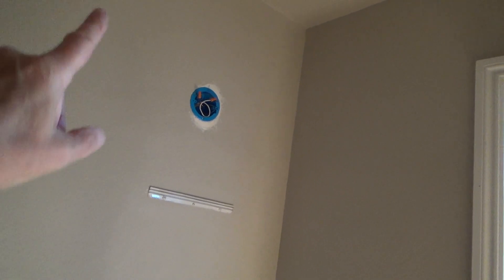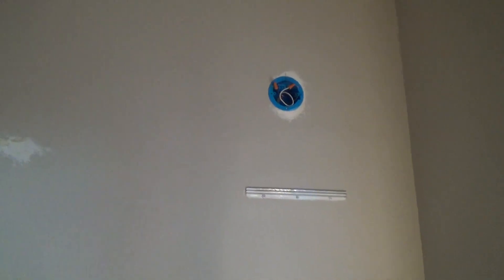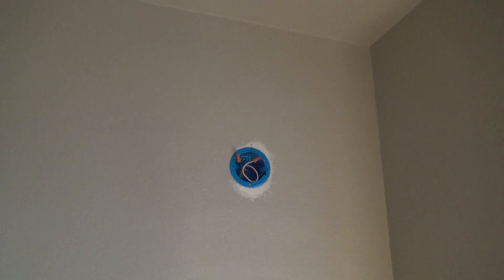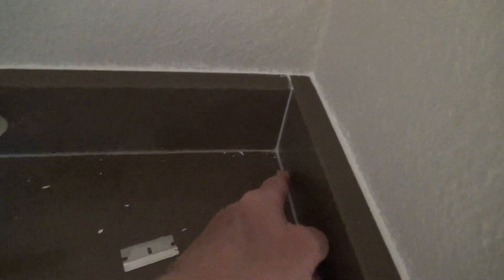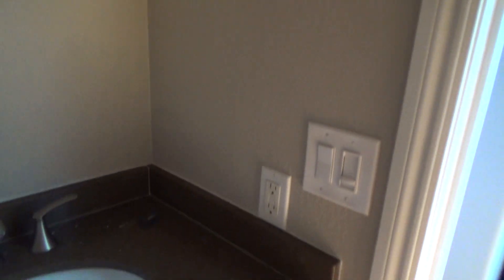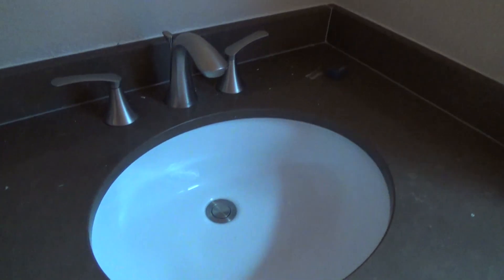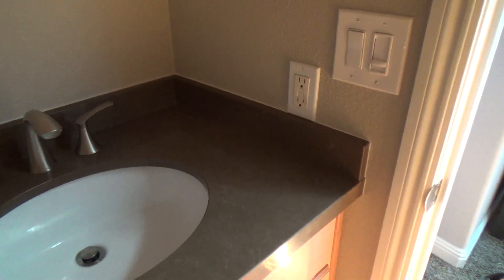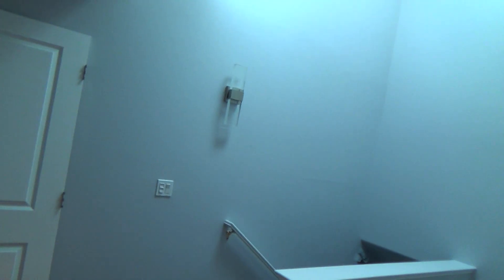How to Paint Bathroom Made Easy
How to paint bathroom made easy is what this DIY howto video is about. VideoJoe is almost ready to start painting a bathroom but there's a few more things he wants to do prior to getting out his paint roller. Does VideoJoe paint all the time? No. only when he has to but when he gets done his painting jobs always look like a professional did it & you can do the same with painting your projects even bathrooms...if you just keep checking out VideoJoe's painting videos! Watch & learn as VideoJoeShows you what VideoJoeKnows...how to paint bathroom made easy. Nice!